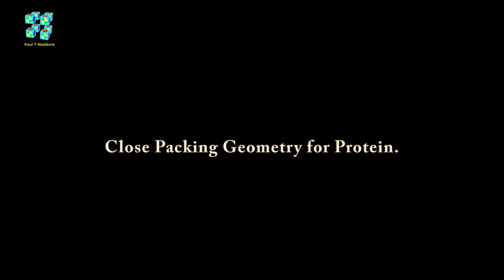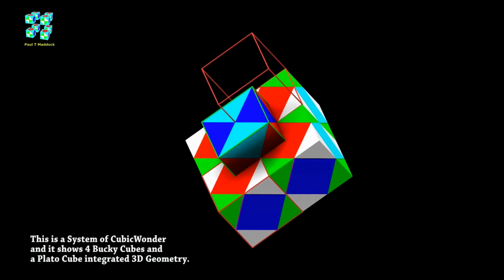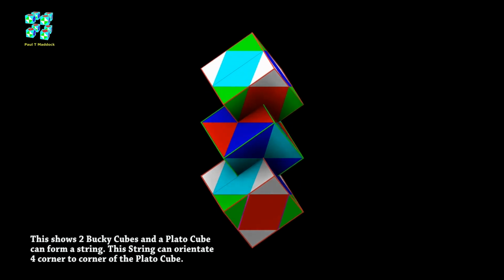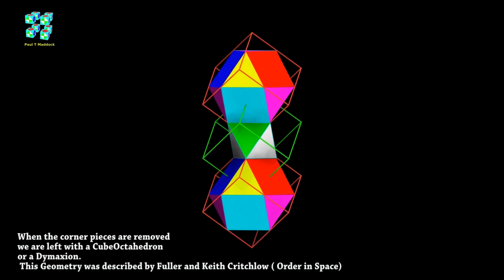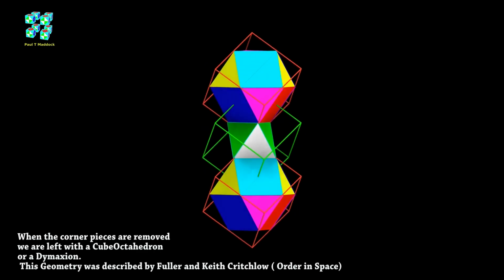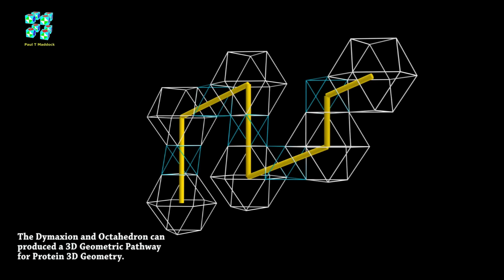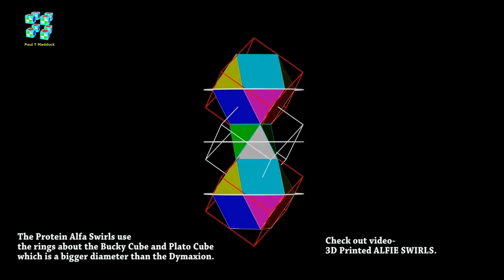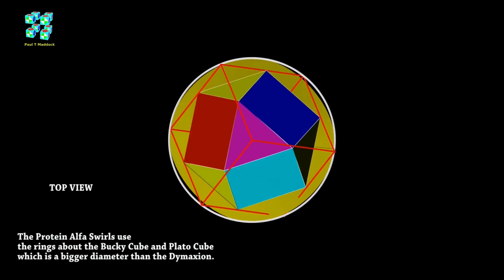Close Packing Geometry for PROTEIN from CubicWonder.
This Video shows that the 3D geometric order of CubicWonder can give the 3d geometry for PROTEIN.
It is basically close packing 3d geometry.

QUADSTEP  - CUBICWONDER INFINITE 3D GEOMETRIC ORDER PDF.
from Slideshare.